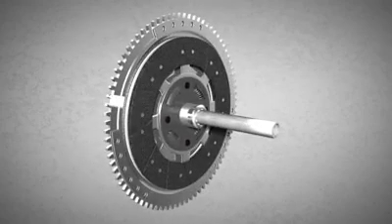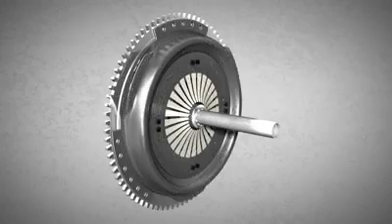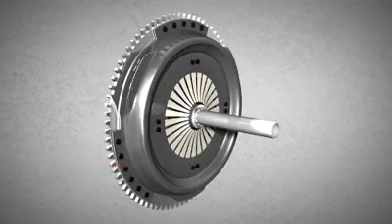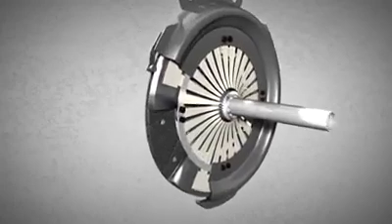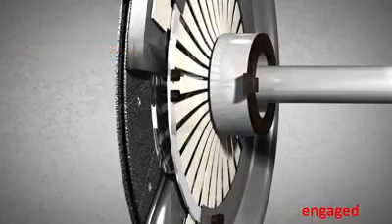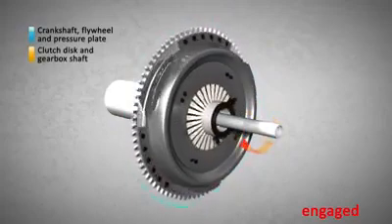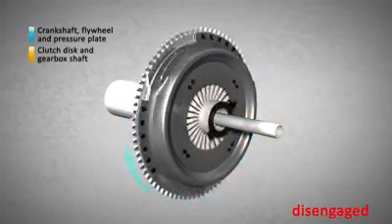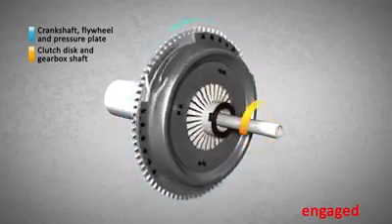HOW CLUTCH LINING WORKS